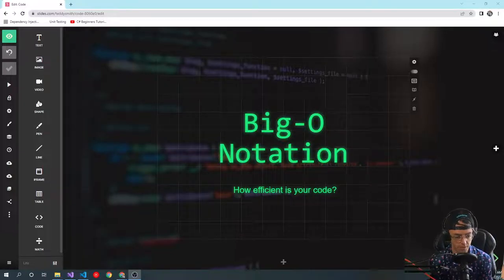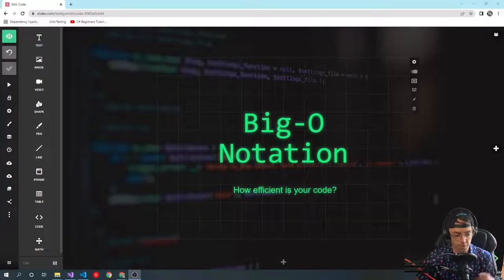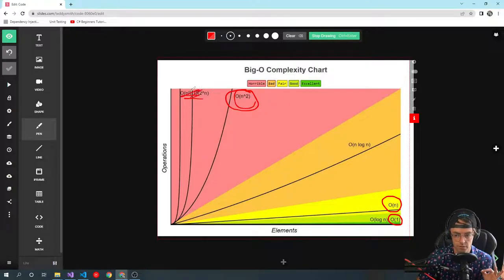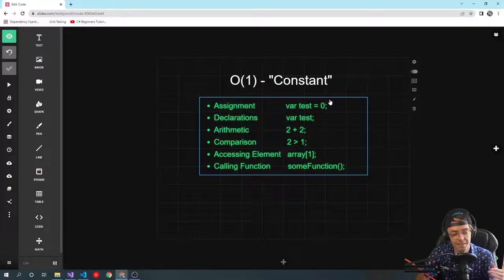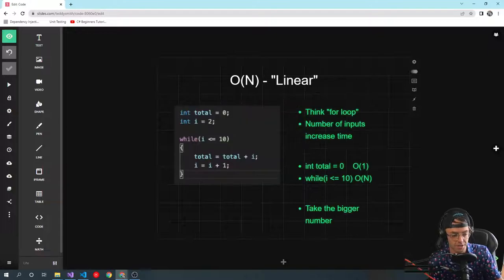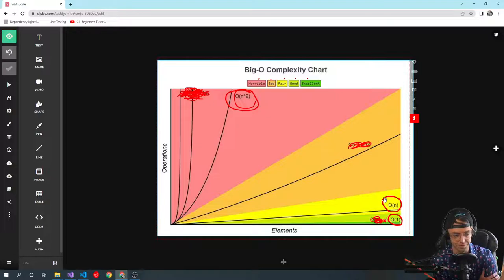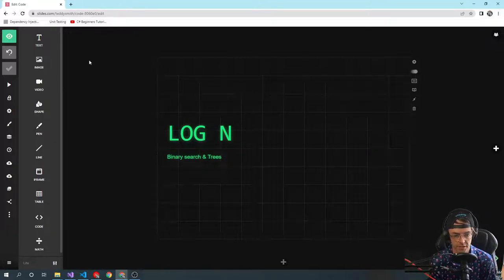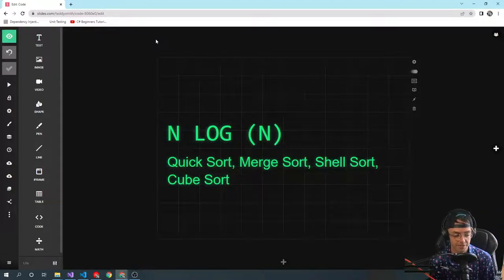Data Structures and Algorithms In C#: Big-O Notation